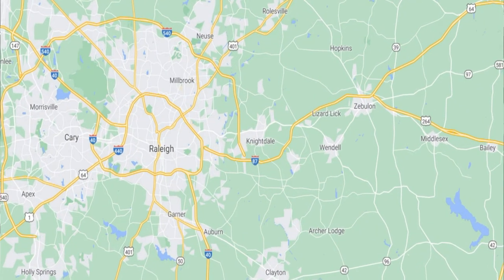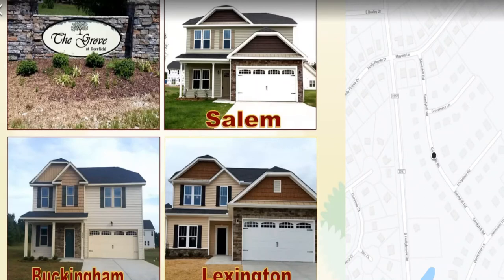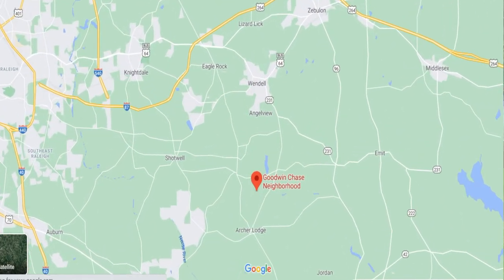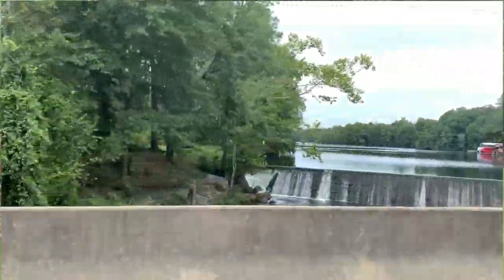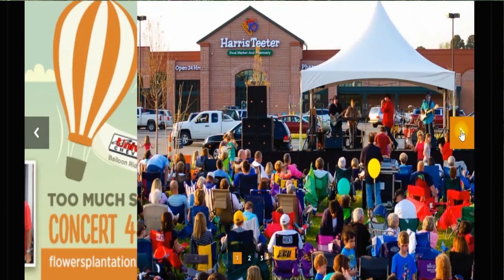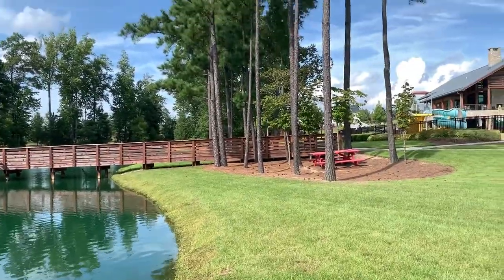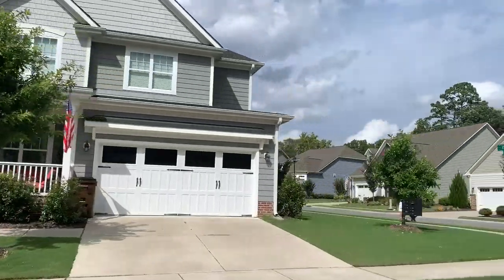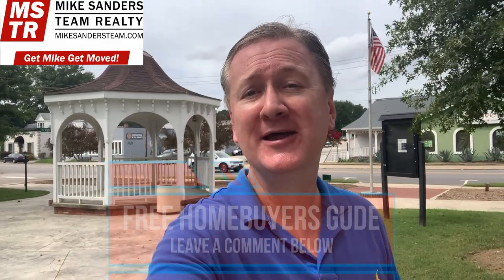Considering Buying a Home in Wendell Falls? Here Are Some Other Options to Consider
Considering moving to Raleigh NC?  If so you should definitely check out Raleigh's top suburb of Wendell NC, where homes are MUCH more affordable! In this video, check out the top 3 Wendell NC new home communities where you can buy a new home on a much more affordable budget!

Call/text me if you are looking to buy/sell a home in the Raleigh NC area! (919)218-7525
Michael Sanders, Broker
RE/MAX United
Lic 285895
RE/MAX 100 Club Winner